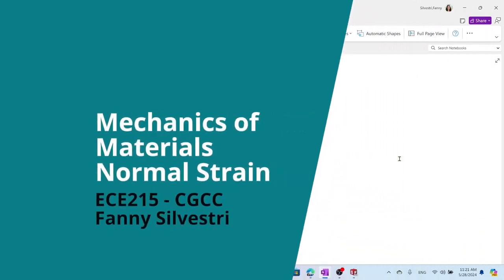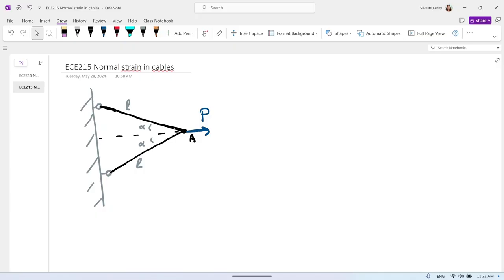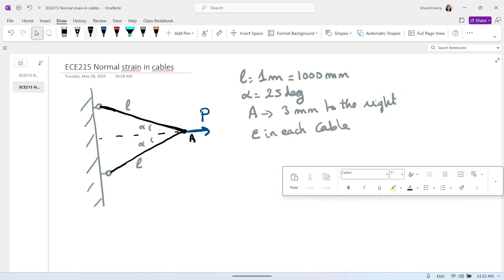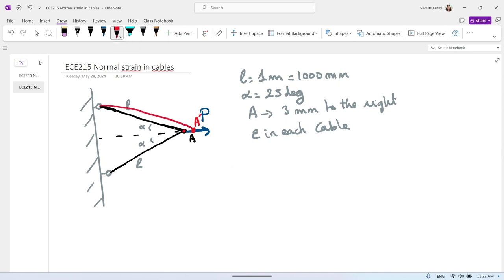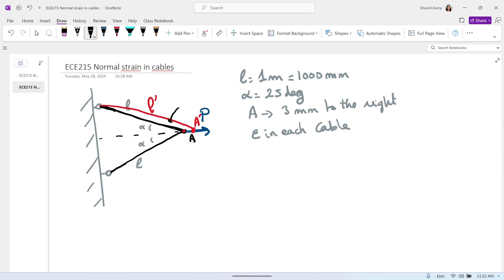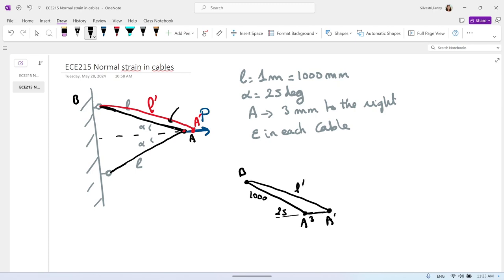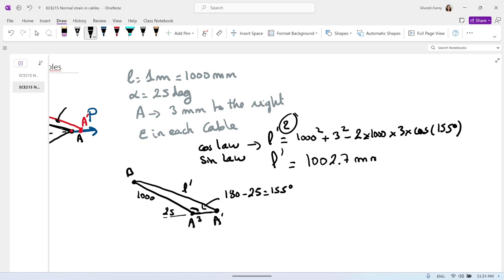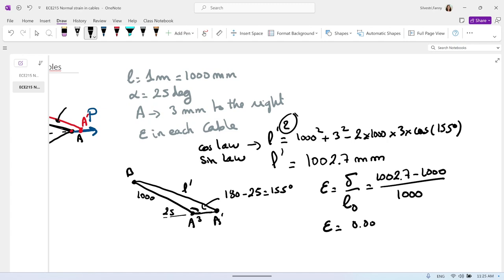ECE215 Normal Strain 2